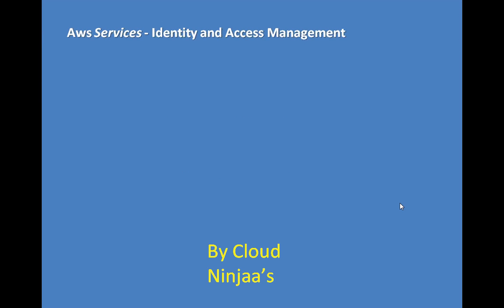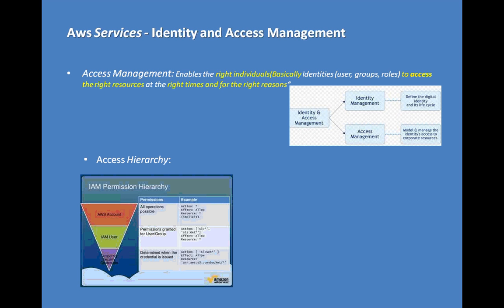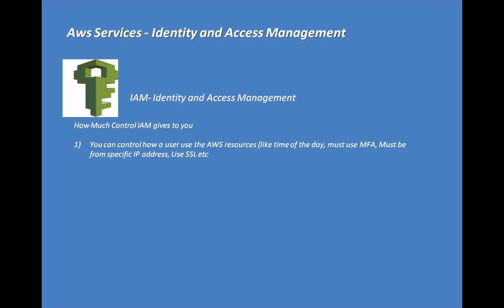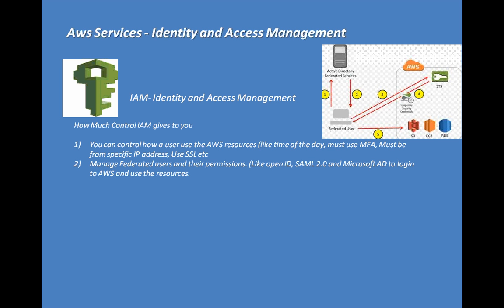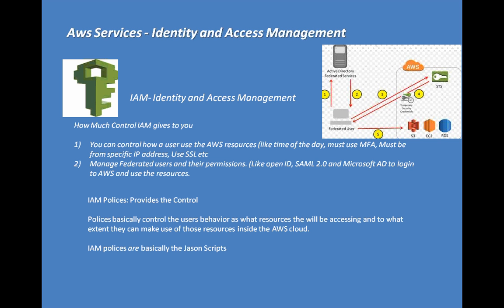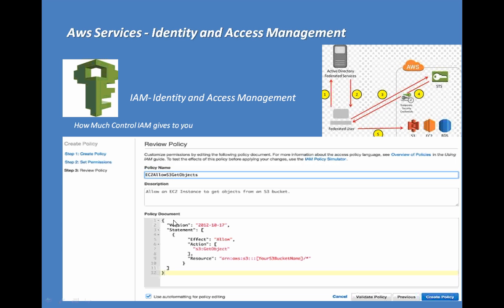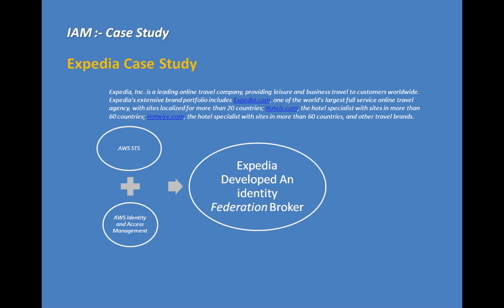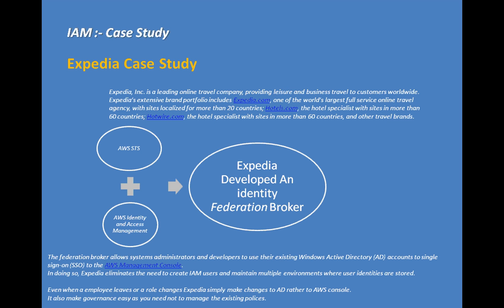AWS IAM Tutorial‎ | Identity and Access Management Tutorial Part 2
AWS Identity and Access Management (IAM) enables you to securely control access to AWS services and resources for your users.

Access Management